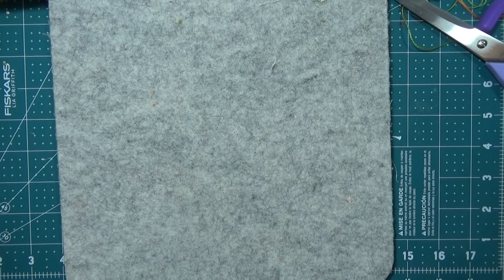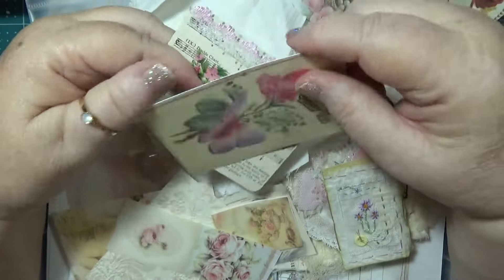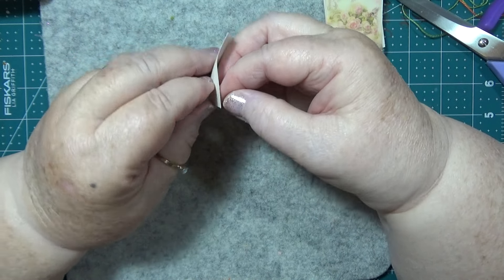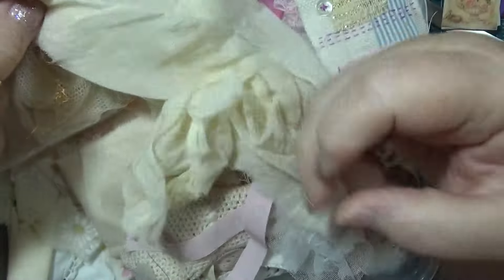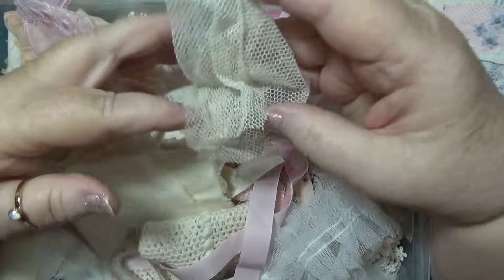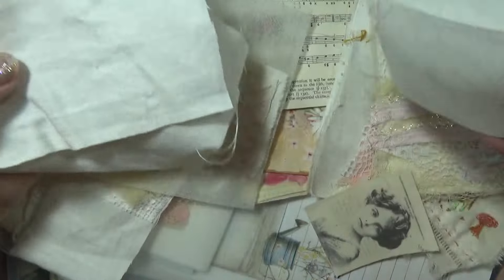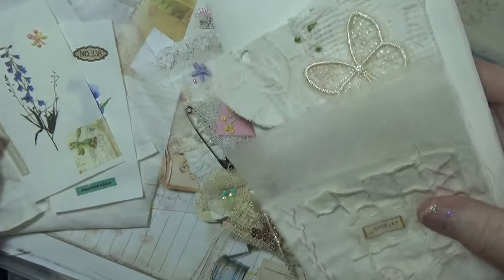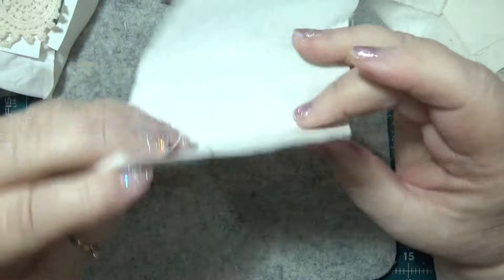New Slow stitched Fabric Journal P1